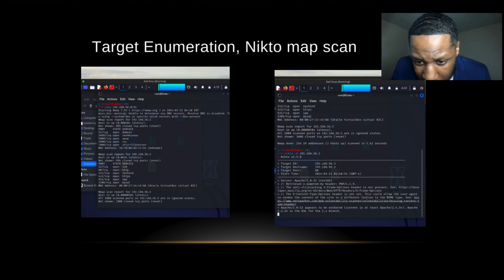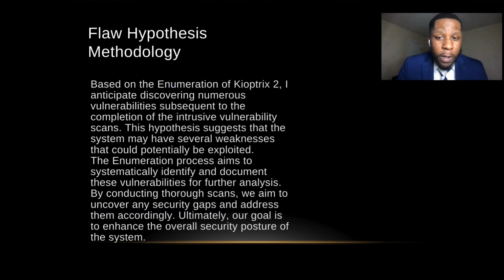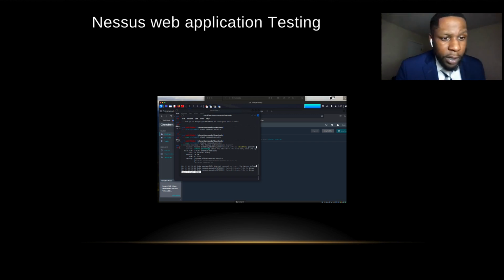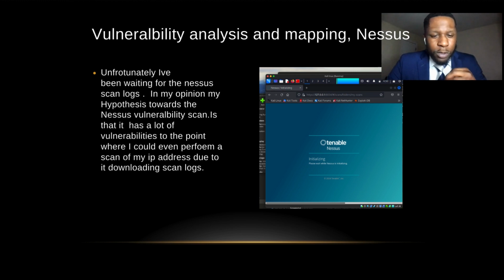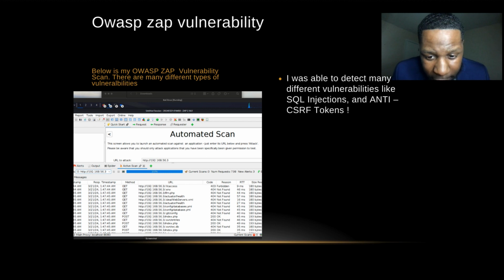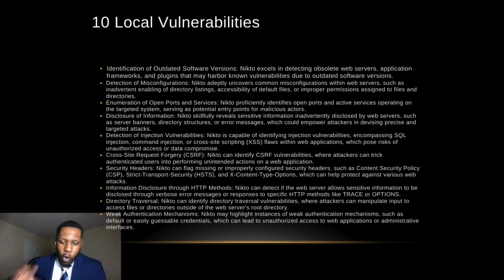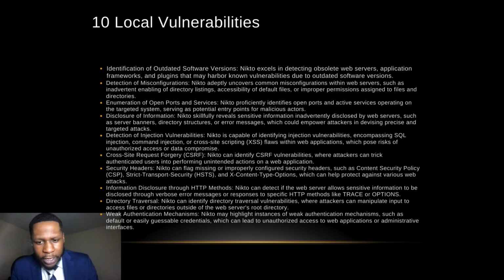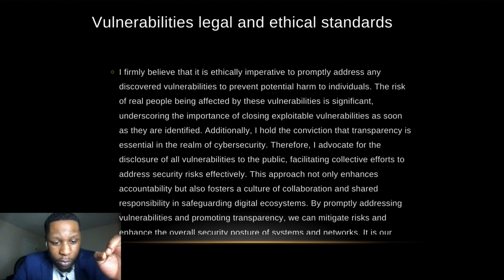Target Enumeration, Nikto map scan